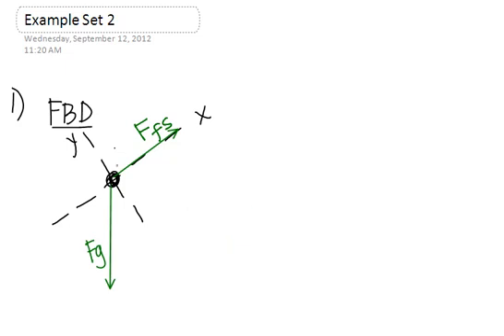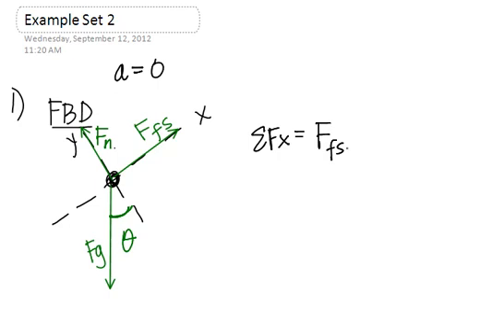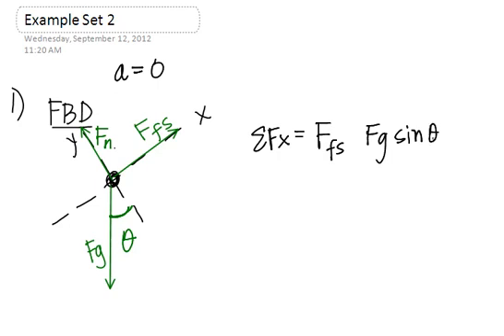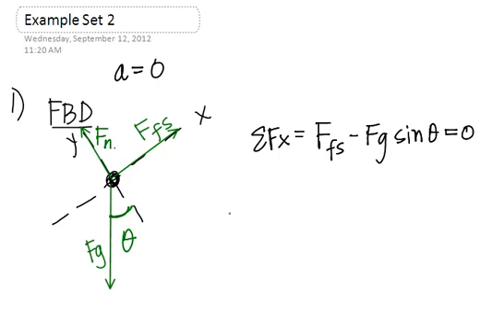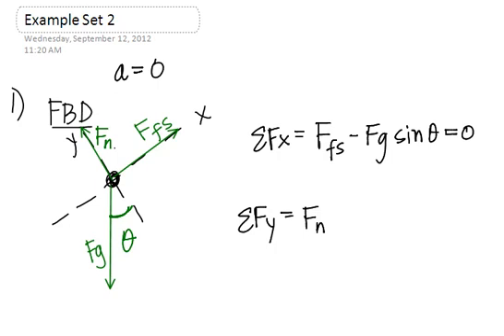Incline Plane example Part1